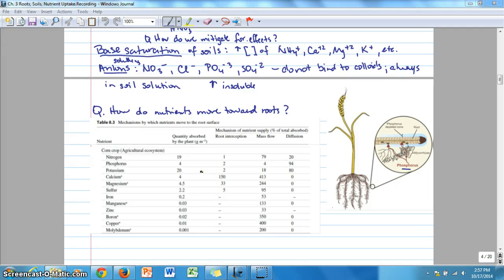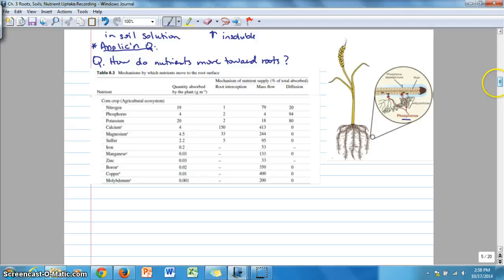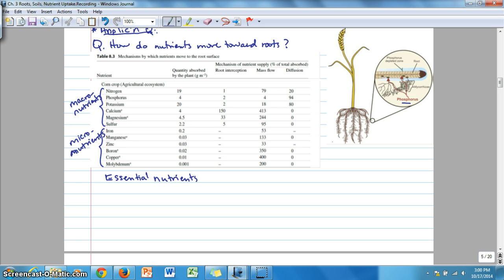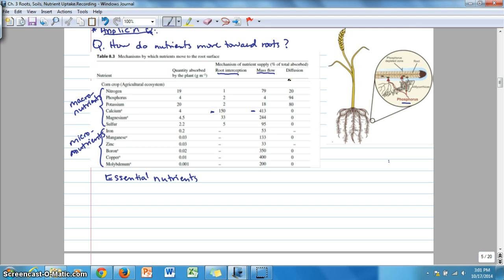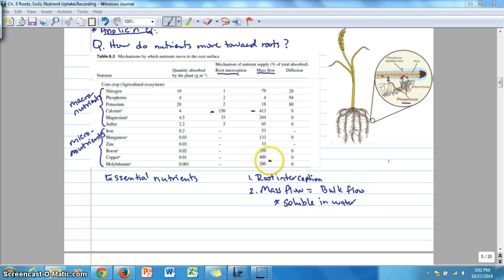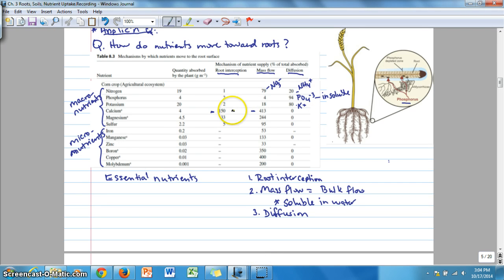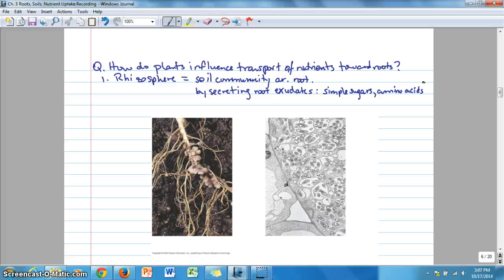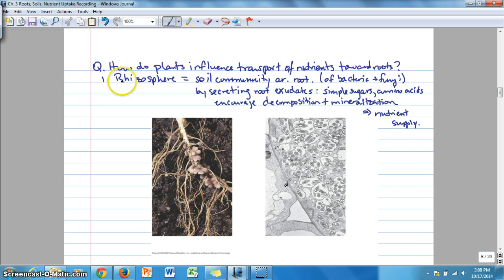Ch. 3C Nutrient Movements to Roots, Symbioses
Describes mass flow and diffusion of nutrients to roots, and plant influences on nutrient access via rhizosphere, nitrogen fixation, and mycorrhizae (intro)